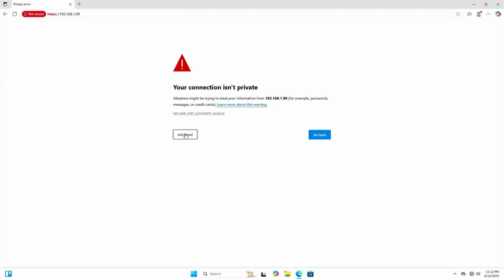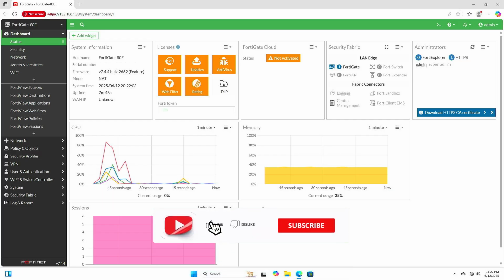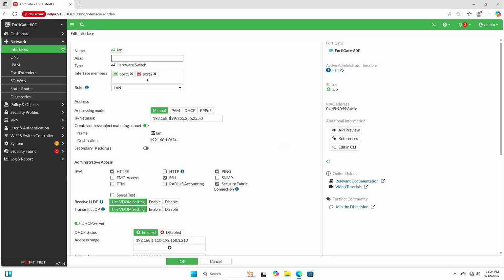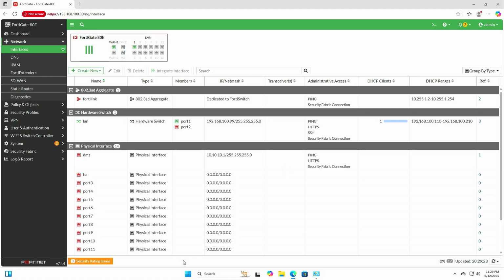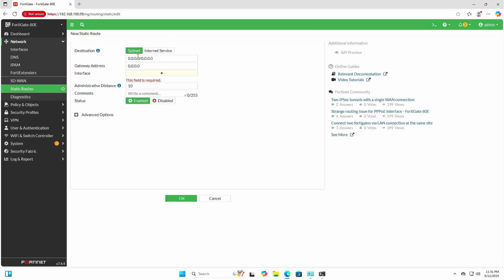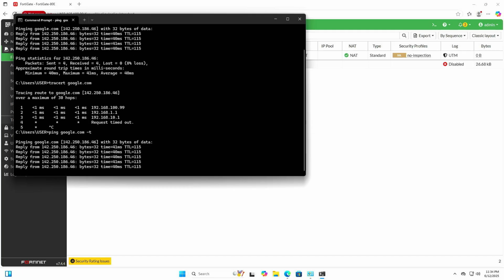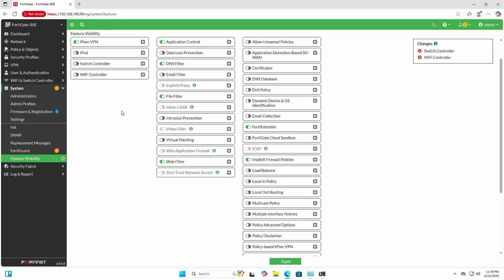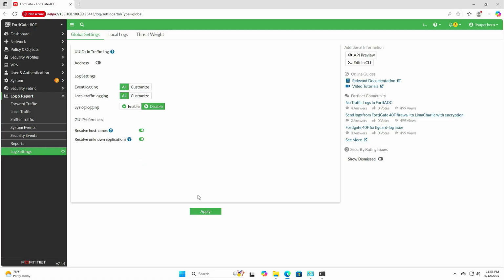How to Set Up FortiGate Firewall from scratch.Step‑by‑Step Guide for Beginners.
Learn how to create a FortiGate initial setup from scratch in this beginner-friendly tutorial.
We guide you through configuring LAN, WAN, DHCP, firewall policies, and Security Profiles services.
Perfect for new network admins setting up Fortinet FortiGate out of the box.
Includes essential security hardening tips to protect your network.
Step-by-step configuration to get your FortiGate firewall up and running fast!

Key Moments.
00:00 Intro
00:31 Login to Fortigate
02:52 Fortigate Interfaces
03:52 Configure LAN interface
05:25 Configure WAN Interface
05:54 Configure DNS Service
06:36 Configure Firewall Policies
07:35 Configure Static Route
08:17 Configure Address Objects
08:34 Create new Firewall Policy
09:31 Configure Security Profile Service - Web Filter
10:53 Fortigate Hardening and Tweaking
12:05 Create new Account and Delete  the default admin account
12:38 Log Settings
12:48 Outro

ITSuperhero is devoted to all things related to System Administration and Information Technology. We provide in-depth tutorials and insights on Network Management, Windows Server, Cloud Computing, Network Security, Virtualization, Active Directory, and PowerShell. Our content is designed for both aspiring and seasoned professionals, including System Engineers and Network Engineers, focusing on System Monitoring, Server Administration, Backup, Restore, Recovery, System Integration, ITIL, and IT Service Management. Stay updated with the latest industry practices and enhance your IT skills with us.